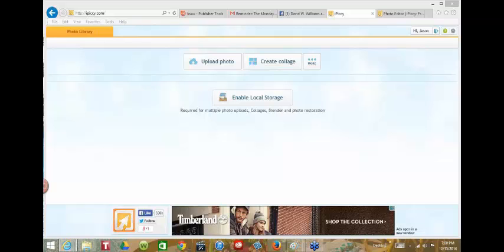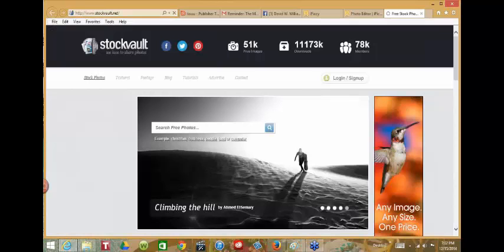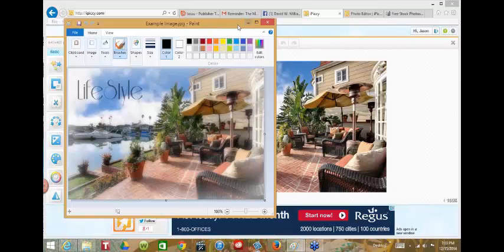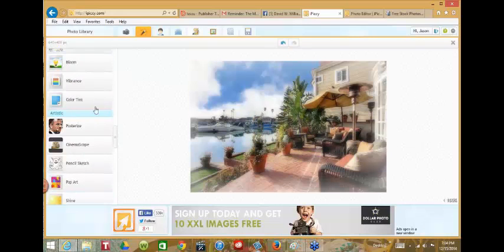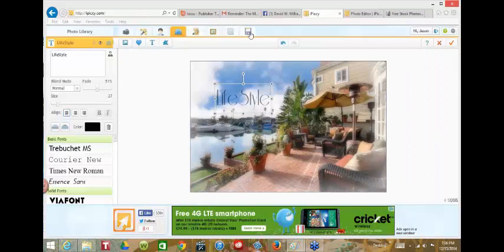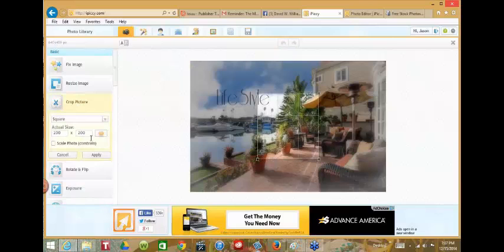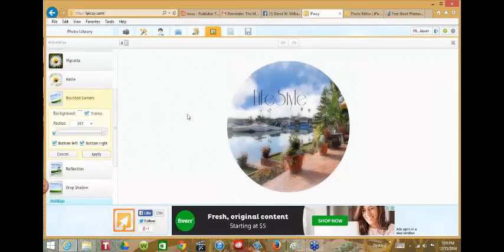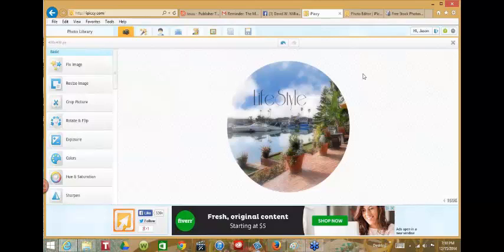The Monday Night Mastermind Weekly Training - iPiccy Training 12-15-14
The Monday Night Mastermind Weekly Training Webinar brings you iPiccy Training.  This training will teach how to create great lead capture page images.

If you are not getting the results you are looking for attend our weekly webinar on Monday night at 8 pm eastern standard time and ask any question you have in mind to help get you unstuck so you can start seeing success in your business.

Next week we will cover the hidden cost of online marketing. Have a great week and hope to see you all next Monday.

The Monday Night Mastermind webinars are aimed at helping YOU reach success in your business. Each Monday we will have a 15-20 minute training, followed by 10-15 minutes where we answer your questions and help get you unstuck so you can start seeing results in your business. So bring questions and get ready to take your business to the next level. Only serious marketers that want to see results need attend.

Below is the registration link for the weekly webinar so you will get reminders, please register below:

We offer weekly video trainings and/or handouts on what we are doing to have success online and you are welcome and encouraged to comment on the videos and information. We also encourage you to ask questions about the trainings we will be posting because that is how you get better.